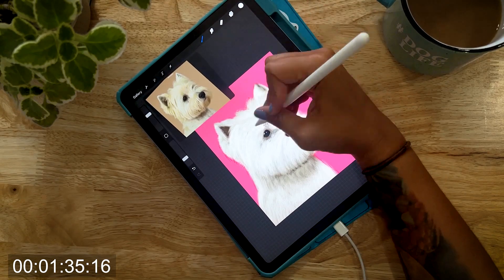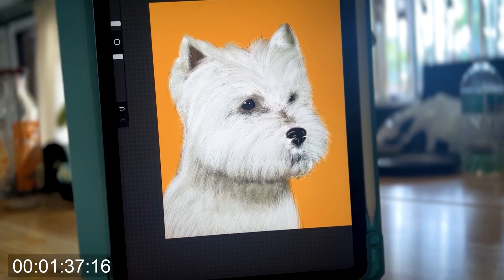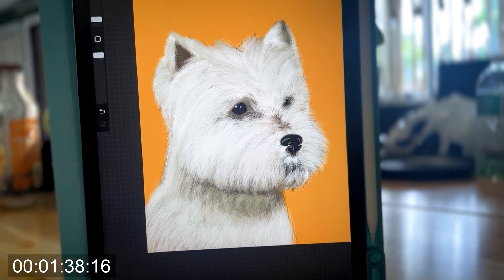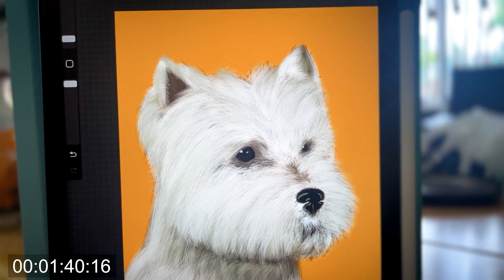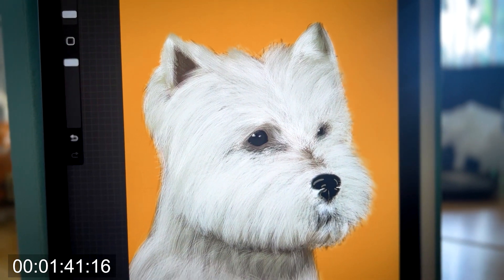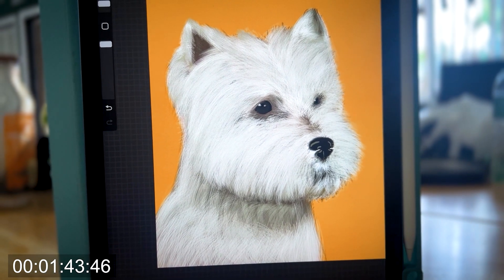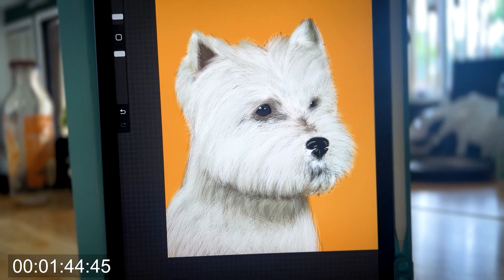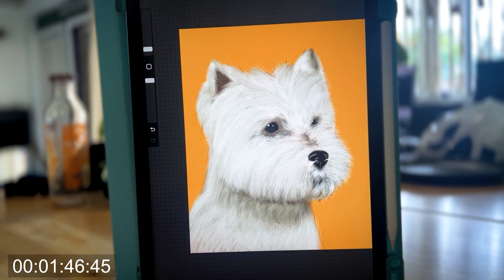Exploring the Scottish History of Westies, Paint and Learn with me!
Using Procreate, I bring to life the charming and spirited Westie while sharing fascinating insights into their origins and development. From their Scottish roots to their rise in popularity, we'll explore the rich heritage of this beloved breed. As brushstrokes create a beautiful portrait, I'll delve into their hunting background, their unique traits, and their enduring appeal as beloved companions. Get ready to be immersed in the enchanting world of the West Highland Terrier as we uncover their captivating history through the power of art. Don't miss this artistic exploration that will leave you both inspired and informed!

Some of these paintings have become eco-friendly iPhone cases and stickers in our small business shop.

- Apple Pencil I use

- My Cute iPad Case

- Paperfeel Screen Protector that makes drawing on iPad much better

-Ipad I am using

-My favorite dog car vacuum

The best custom Car Cargo Liner